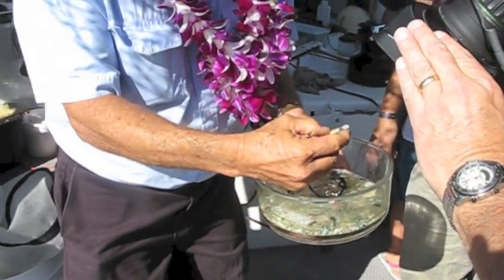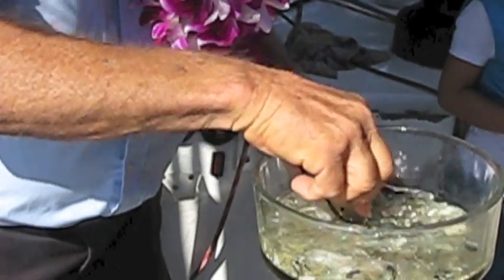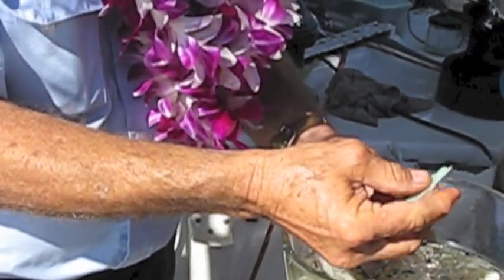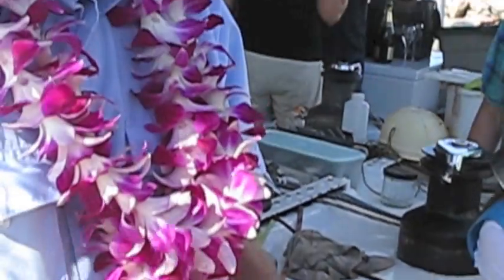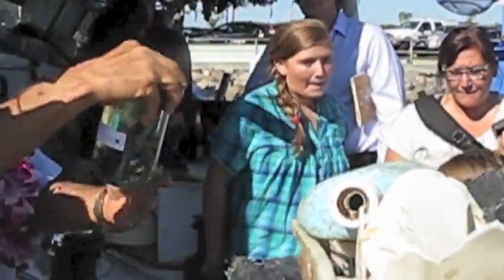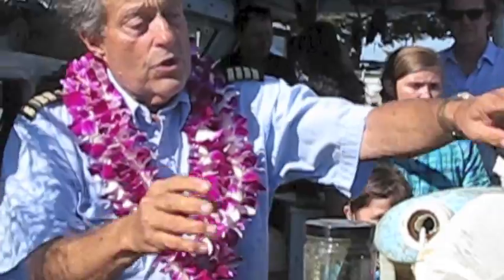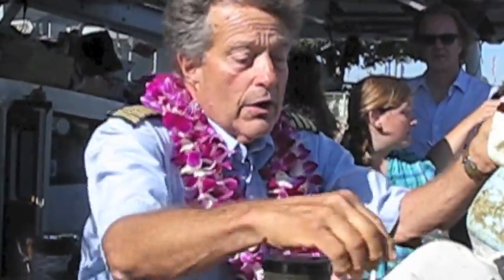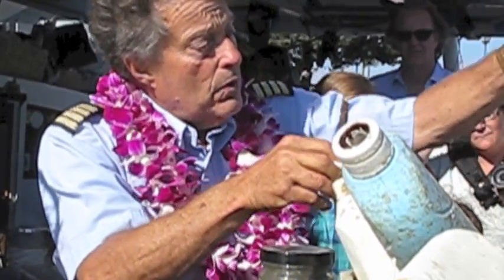Charles Moore – Update from the Great Pacific Garbage Patch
Charles Moore arrives in Long Beach, California after 45 days at sea on the Alguita.

"Huge swaths of the ocean are completely trashed. And because these areas are remote they are not a part of the conversation. We need to make them a part of the conversation." – Charles Moore